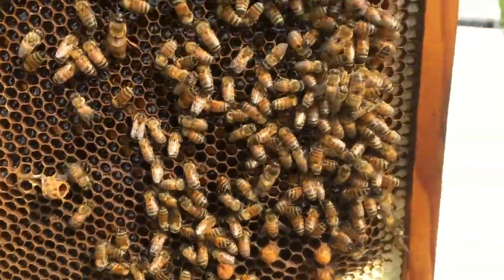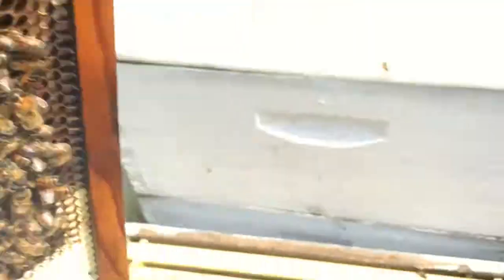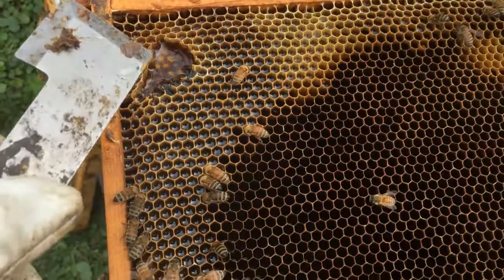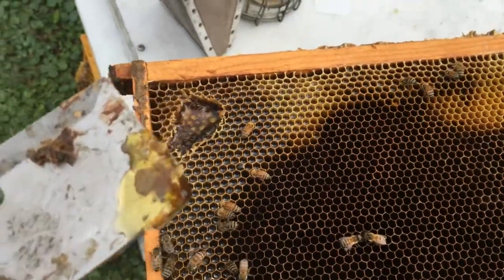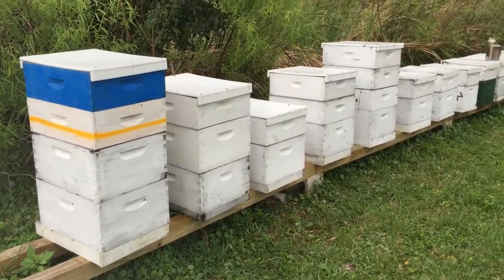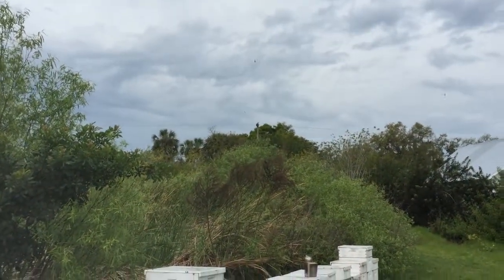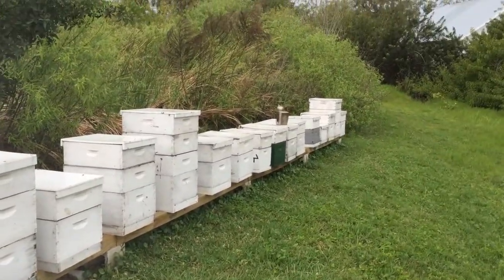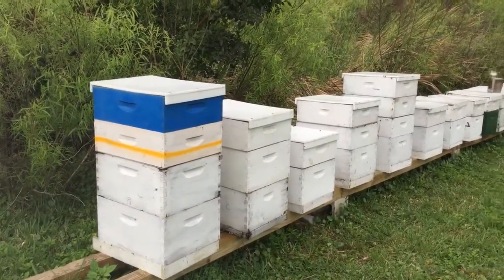Urban Beekeeping - Why Aren't My Bees Making Honey?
In this week's post Josh Harris explains nectar flows and demonstrates the when and how of adding honey supers to bee colonies.